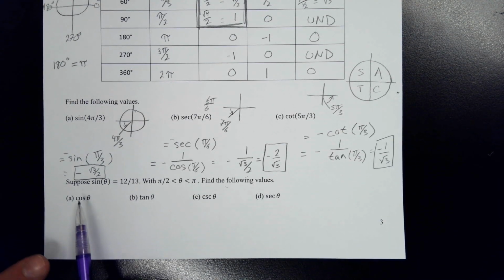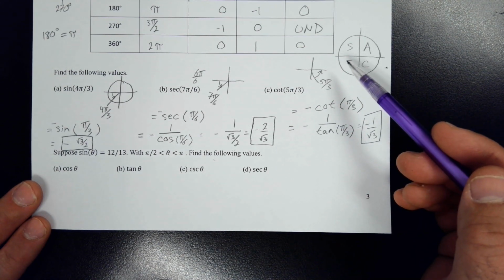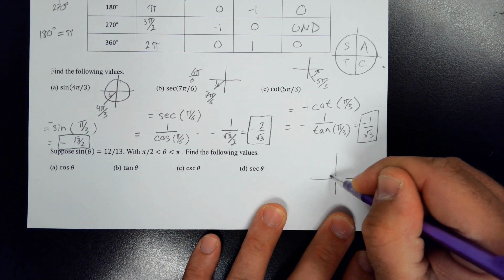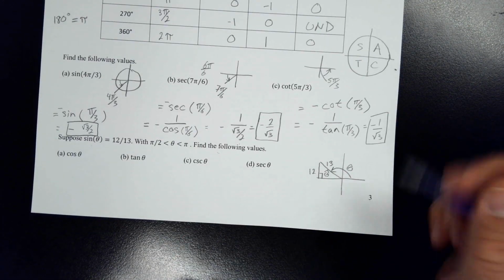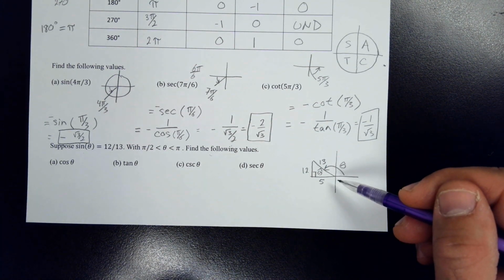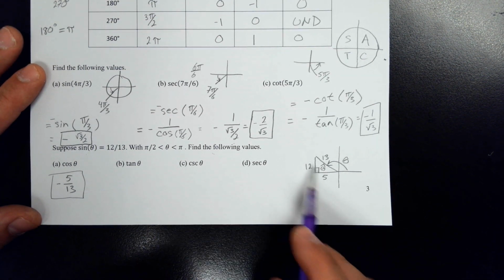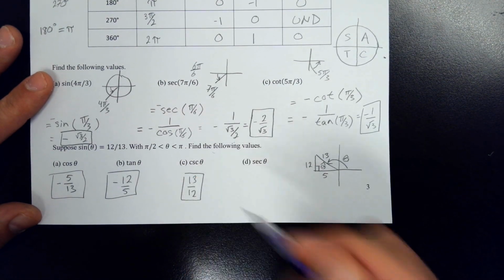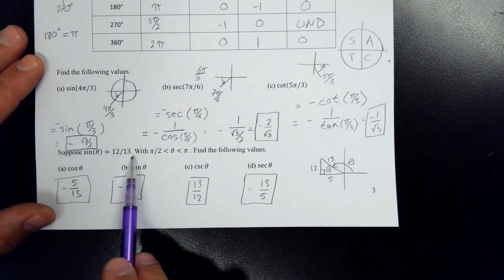Diagnostic Test Problem 5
Finding Trigonometric Values